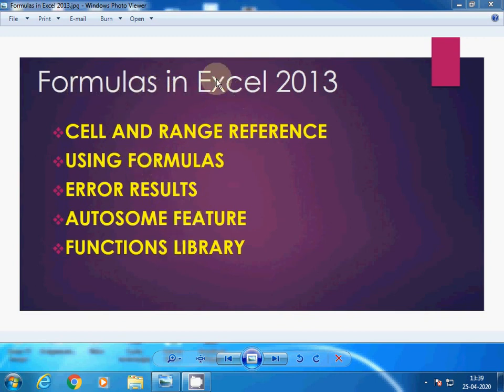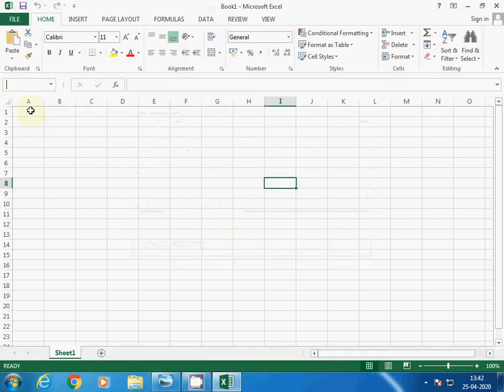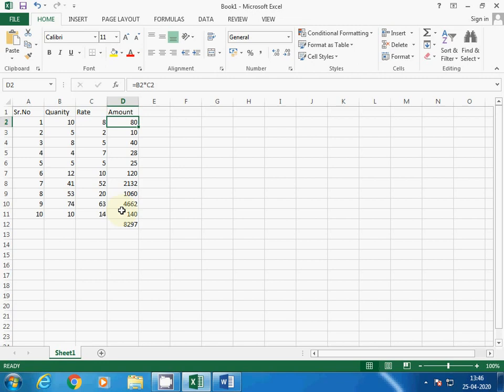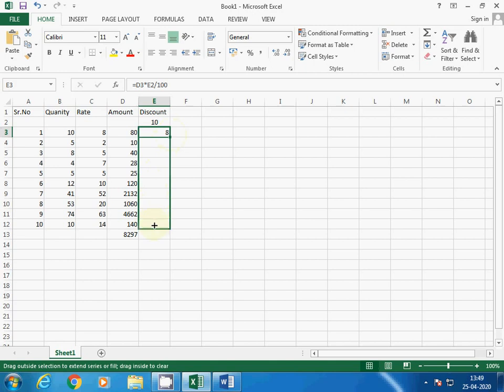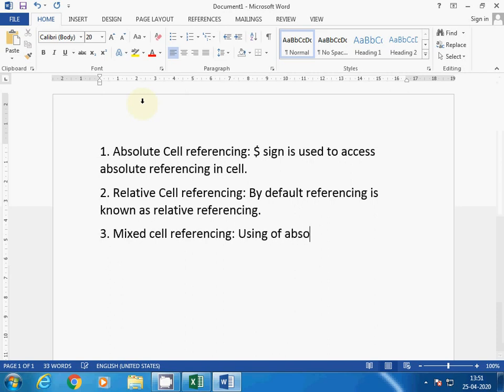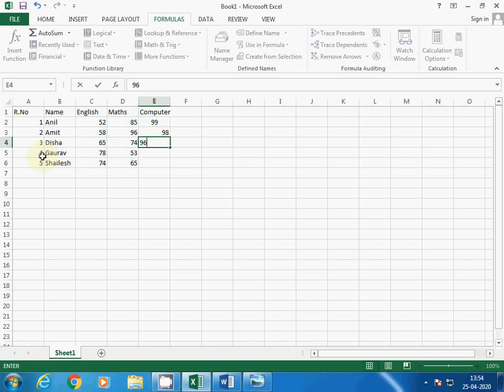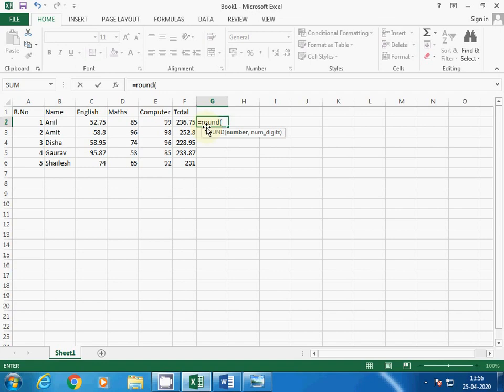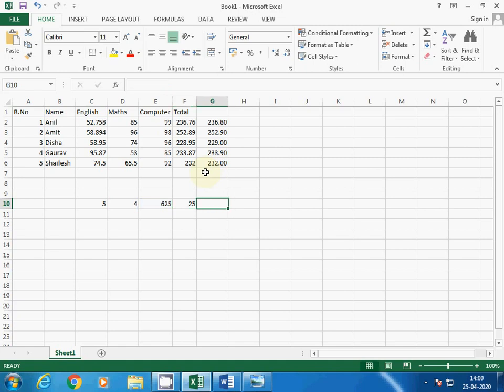cell reference in excel | types of cell reference in excel | cell reference formula in excel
In this video, I will explain to you
1 what are cell references in excel with examples
2  You will understand clearly  How to use a cell reference in MS Excel?
3 You will definitely learn How to write and use the cell reference formula?

So watch the complete video and enjoy learning.
In this channel, I will provide you the best practical videos for the following subjects:
1 CBSE Computer Science (083)
2 Informatics Practices (065)
3 Information Technology (402)
4 Artificial Intelligence (417)